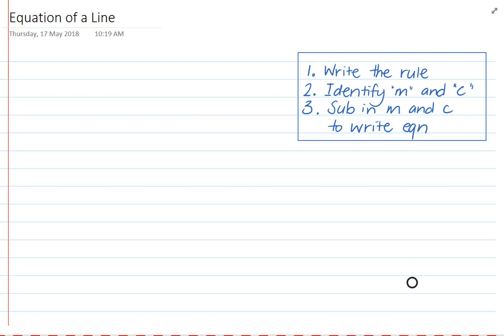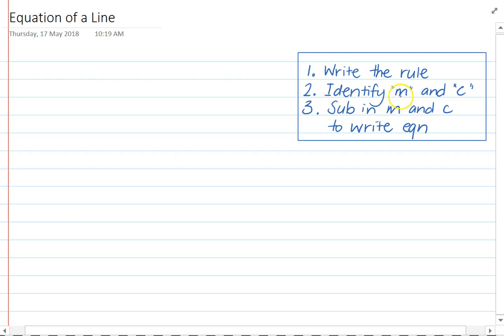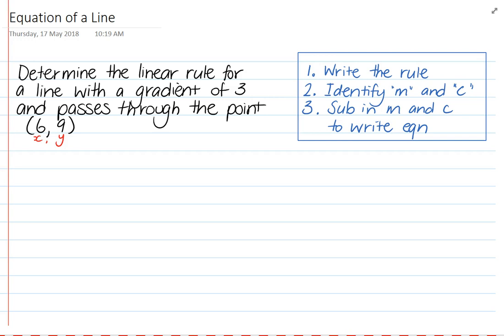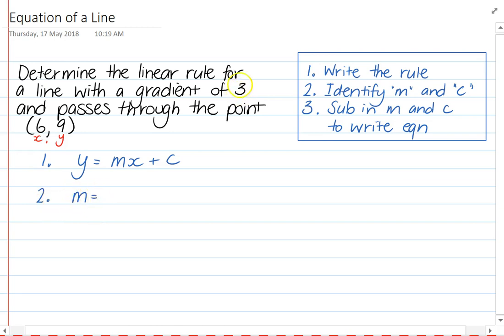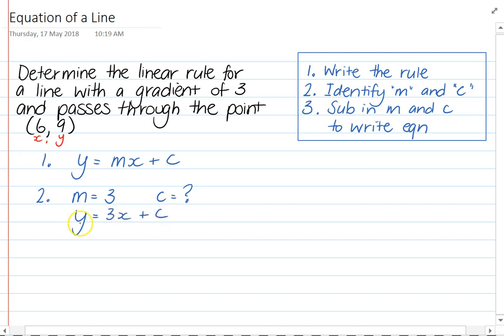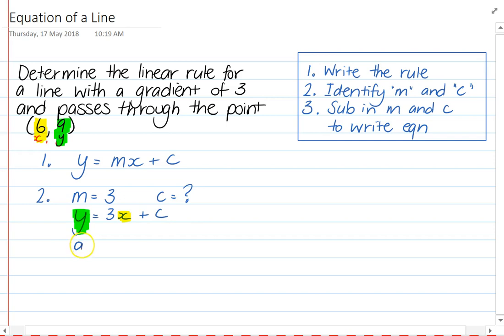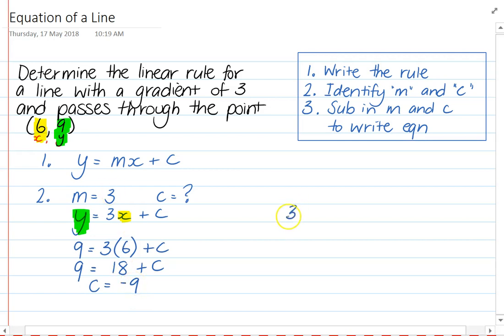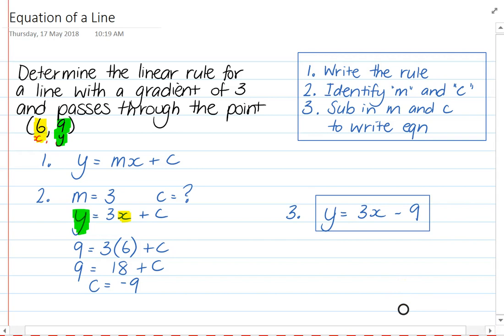eqnLine oneCoord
Determining the equation of a straight line when given the gradient or y-intercept and one coordinate